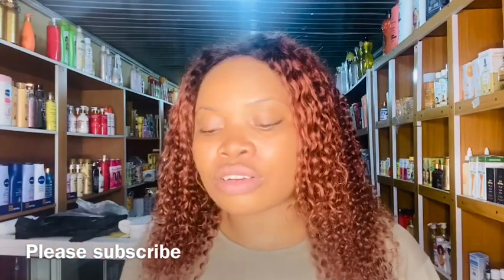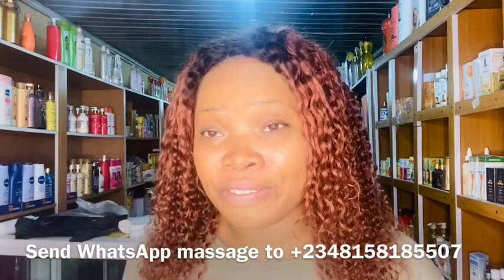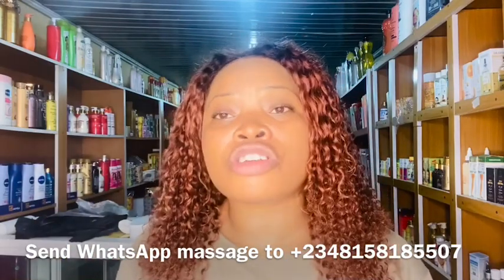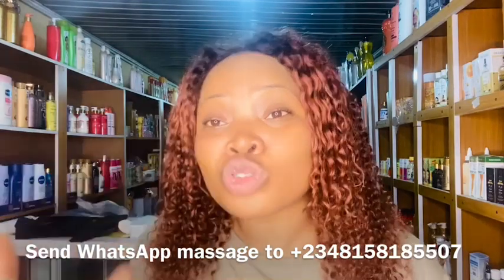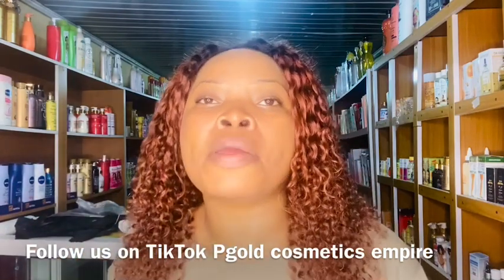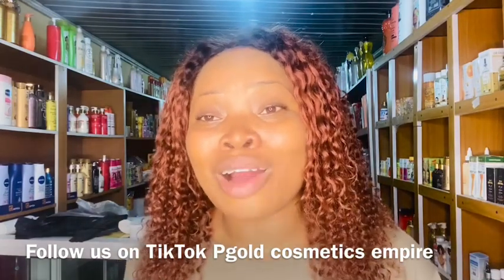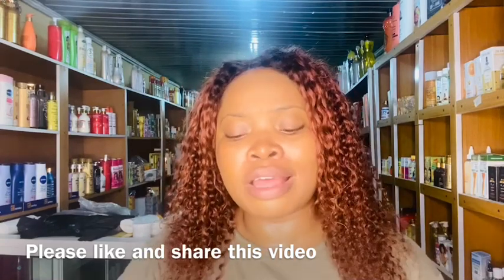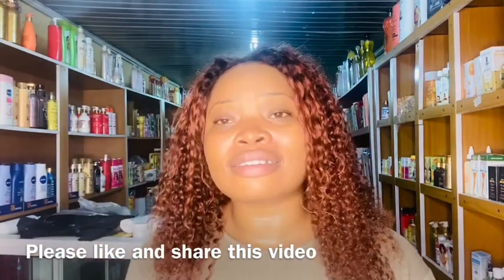BEST REPAIR LOTION LOTION/FLAWLESS SKIN GOLD LOTION